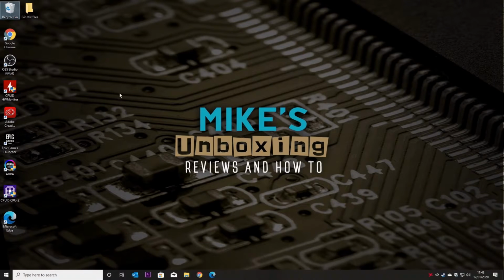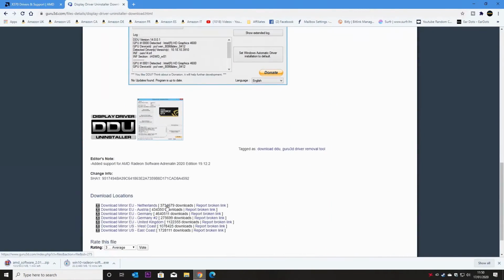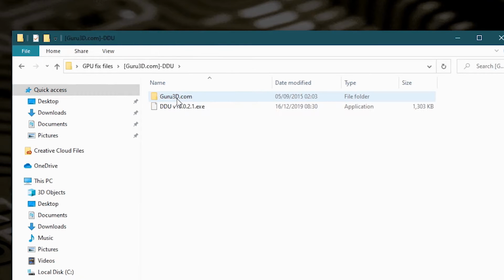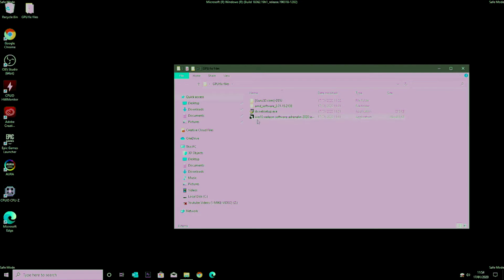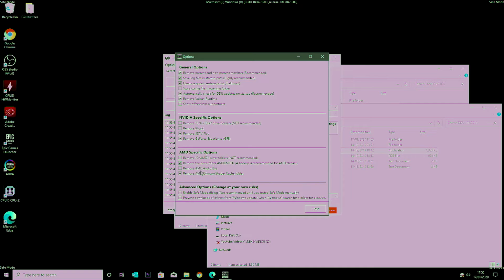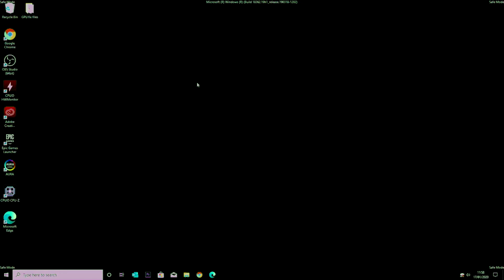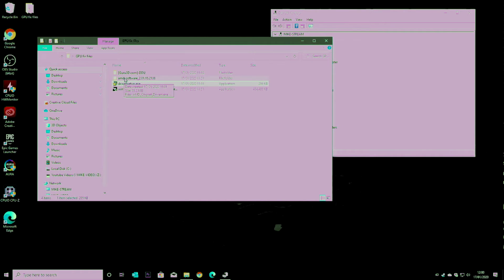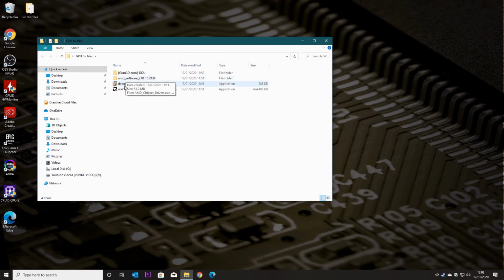AMD RADEON GPU Driver Fix NEW Adrenalin 2020 WHQL Version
AMD Radeon GPU Drivers FIX!
NEW Version for 2020 Adrenalin
Let Windows fix the driver for you! With some help from the DDU Display Driver Uninstaller

This is a great way to resolve driver issues with AMD graphics cards, and also you can use the DDU program to see what graphics cards your WIndows 10 system thinks are actually installed. If you frequently swap hardware in your machine and you have some instability then this could be just the tool to sort things out.

In the video you will see me removing the Radeon drivers with DDU and also preparing for the new drivers to be installed.

In a lot of cases it is the latest version of the drivers that problems are introduced, so you will see that I let Windows 10 install it's own WHQL certified drivers even though I had already downloaded the new drivers just in case the Windows Update failed.

Anyway this is a good way for you to try and resolve any driver issues with AMD Radeon graphics cards and Adrenalin software.